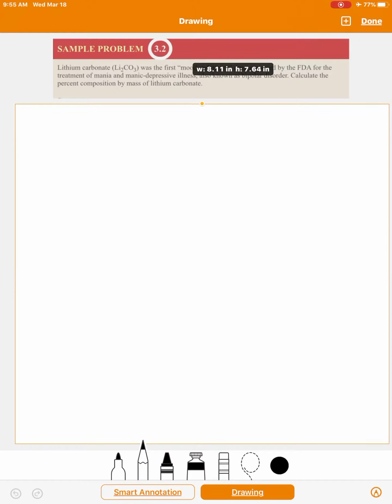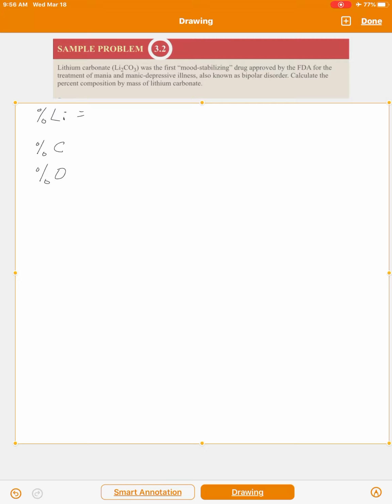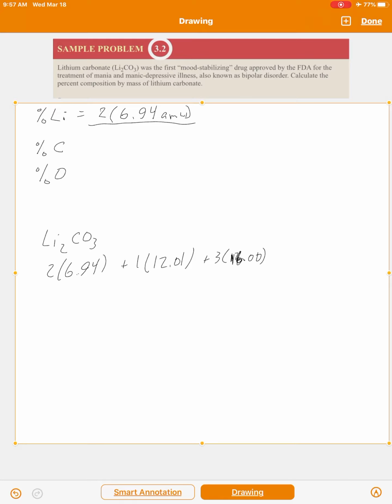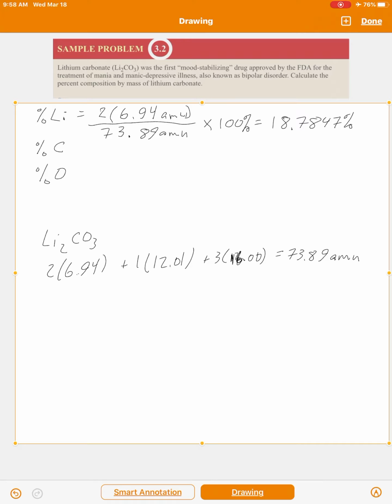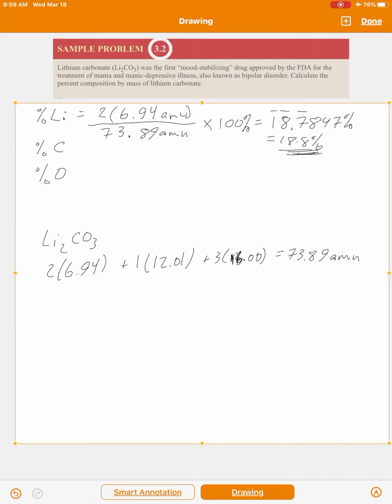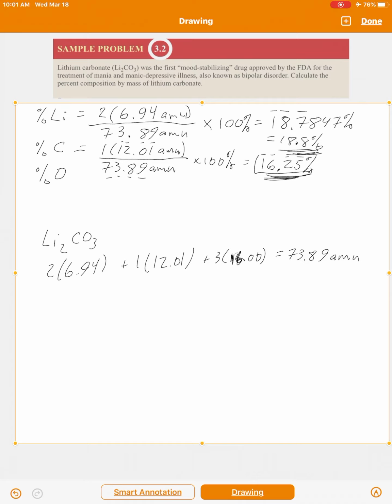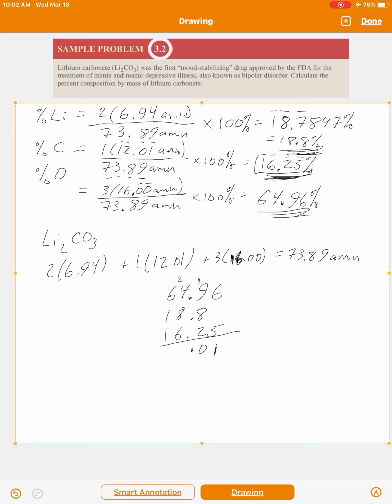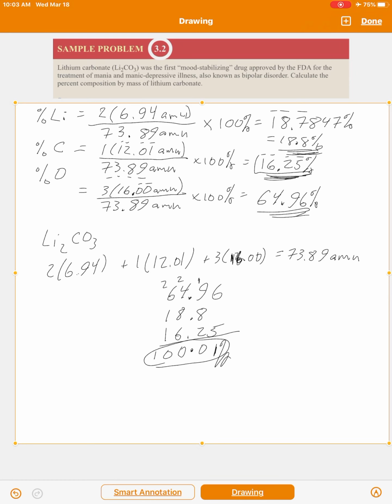eBook Sample Problem 3.2